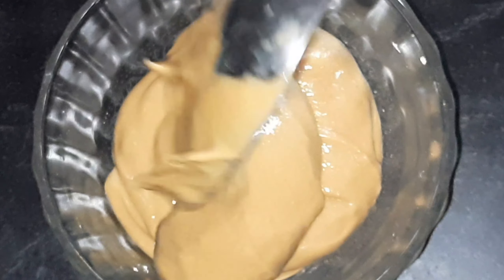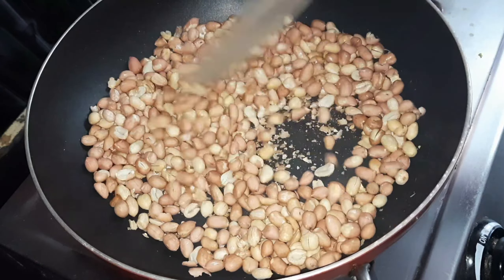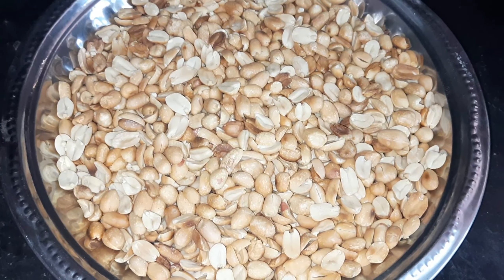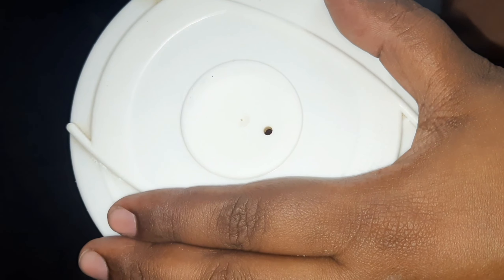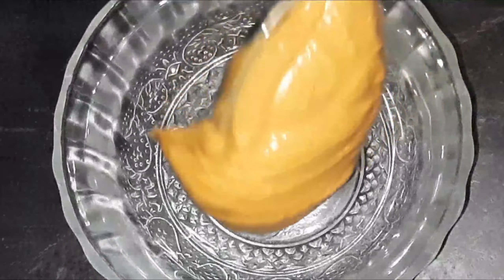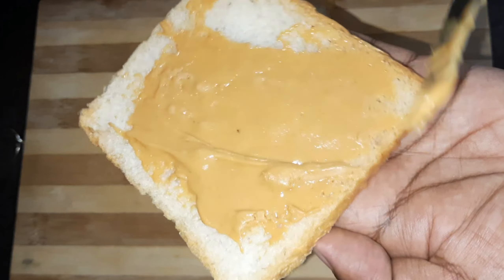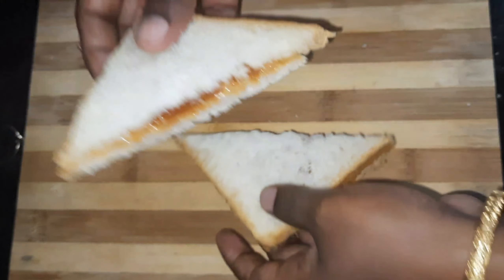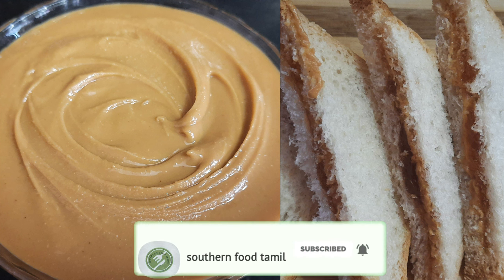Peanut Butter | Peanut Butter Jelly Sandwich | Homemade Peanut Butter recipe in tamil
Hello friends, Welcome to Southern Food Tamil. Today's recipe is easy & tasty Homemade Peanut butter & Peanut Butter Jelly Sandwich recipe. Try this recipe and share your feedback in comment box. Love Cooking.